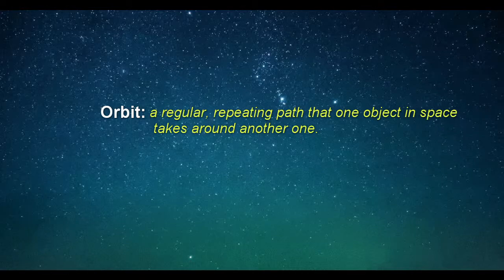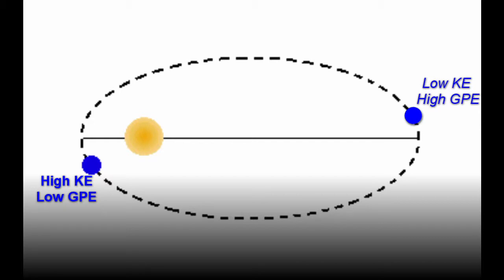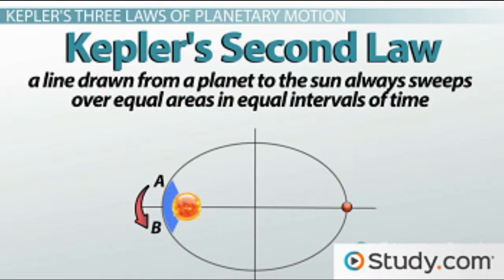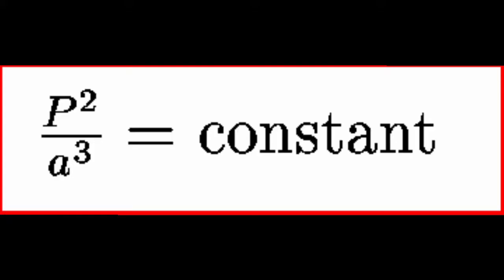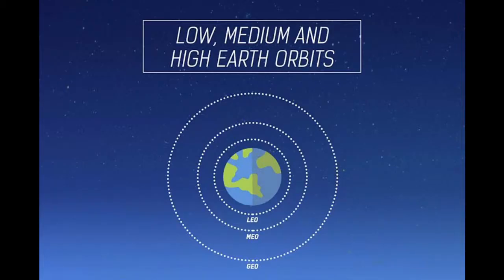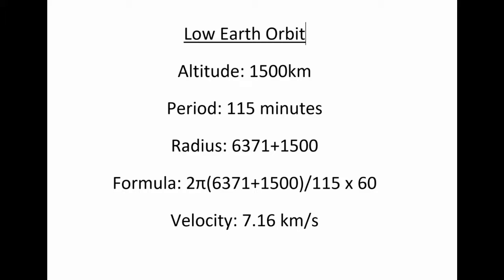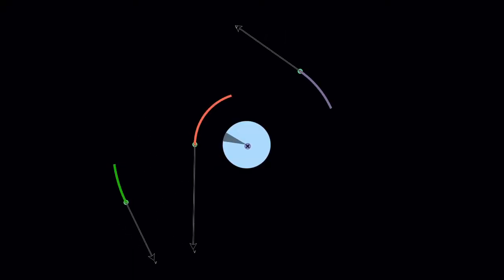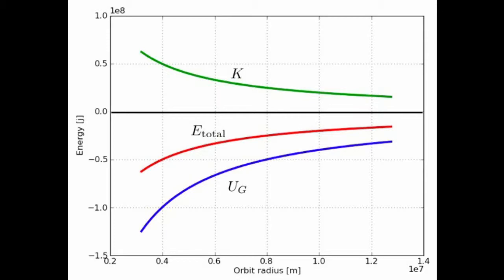Keplers Laws of Planetary motion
By Sura Majeed